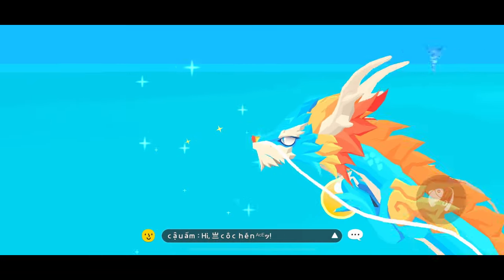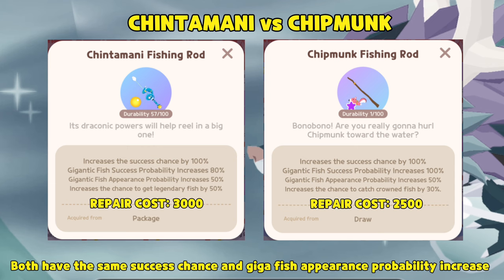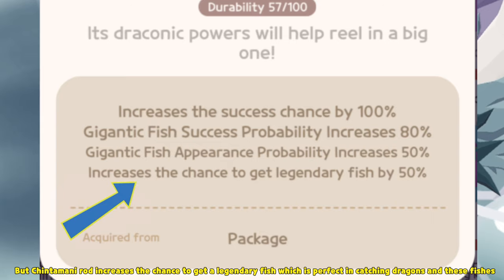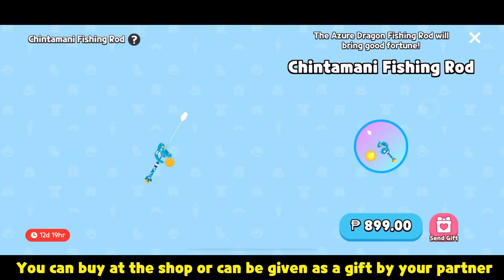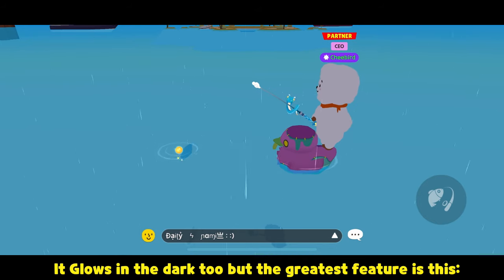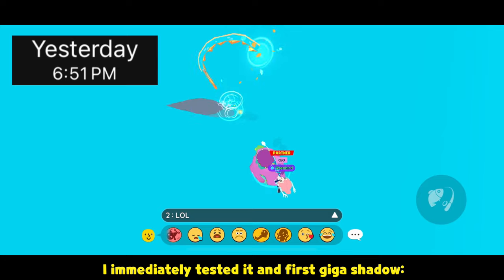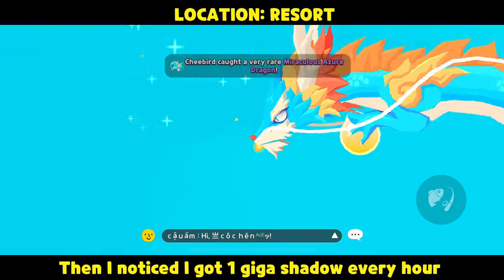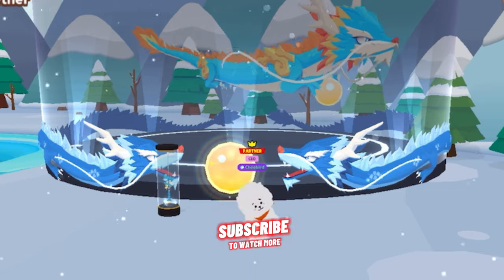How to get a Dragon Fast? CHINTAMANI ROD REVIEW (Play Together Game)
Here is a brief review of the Chintamani rod :)